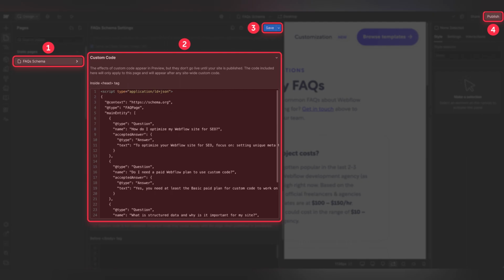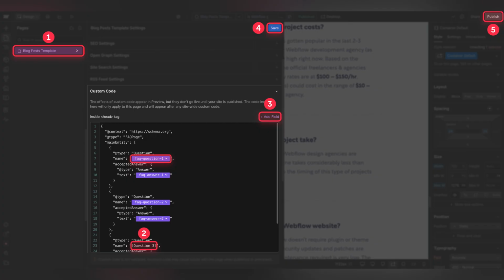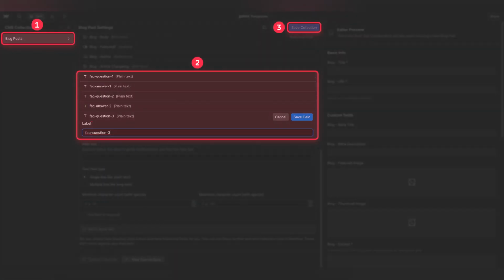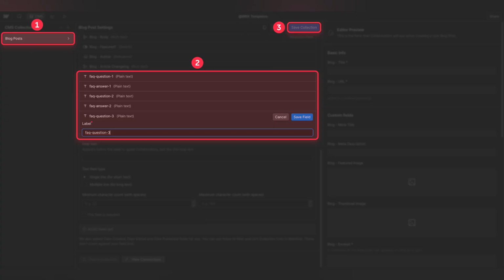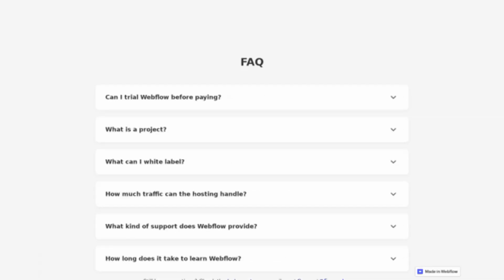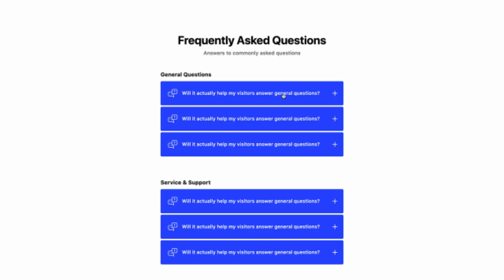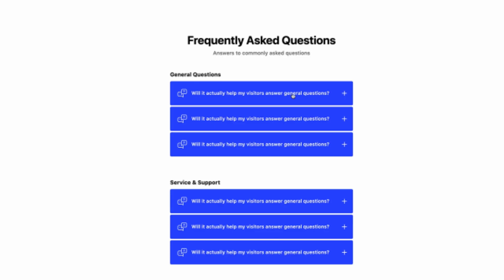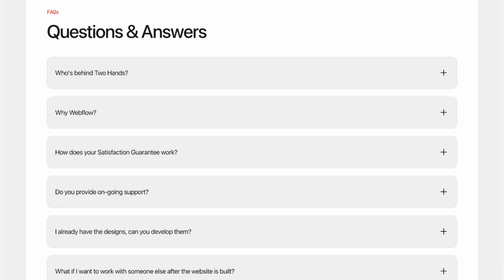How to Create an FAQ in Webflow | Interactive Accordion Tutorial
Welcome to this step-by-step masterclass on how to create an FAQ in Webflow! 🚀 An organized Frequently Asked Questions section is incredibly important for improving user experience and boosting your website SEO. In this video, we will show you exactly how to build a highly interactive accordion from complete scratch. We will combine the power of Webflow layout tools to structure the question and answer blocks, and then dive into the interactions panel to animate the content smoothly sliding open and closed when clicked. 💻✨

Understanding how to create an FAQ in Webflow empowers you to display massive amounts of text without cluttering your beautiful page designs. We will walk through setting up the initial hidden states, rotating the plus and minus toggle icons, and ensuring that opening one question smoothly pushes the rest of the page content down naturally. This is a must-have component for landing pages, ecommerce product details, and SaaS pricing pages. Start building better user interfaces right now! 🎨🔥